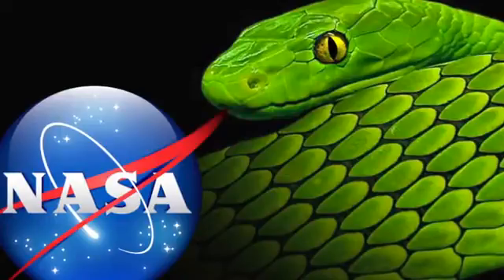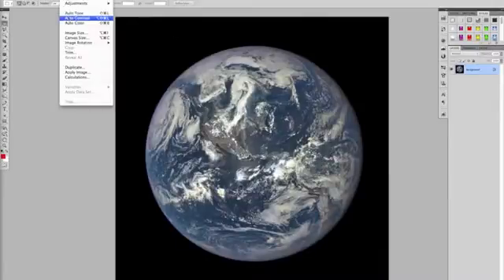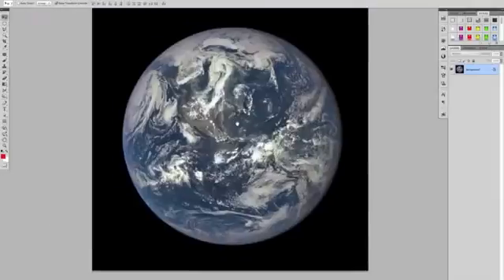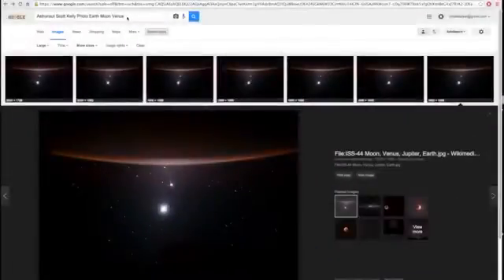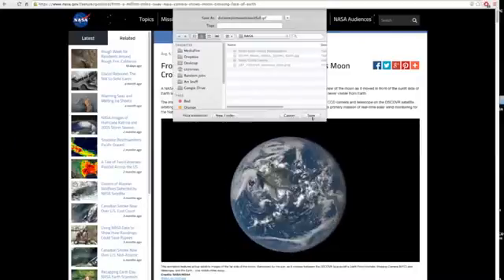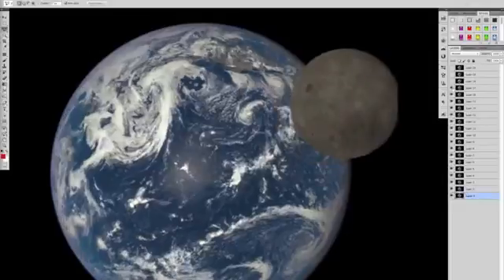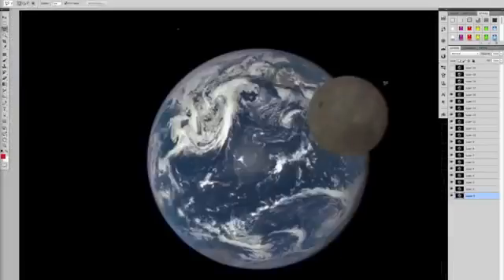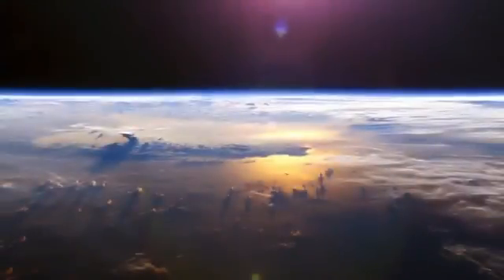Shocking Discovery Nasa Unexplained Files Exposed Photo Expert Reveals